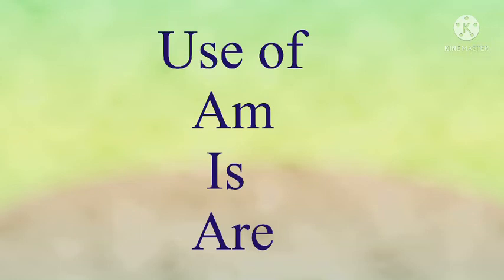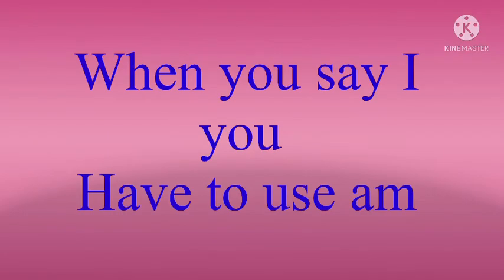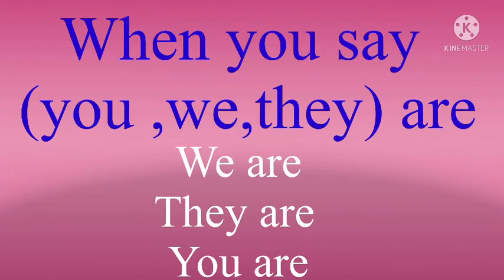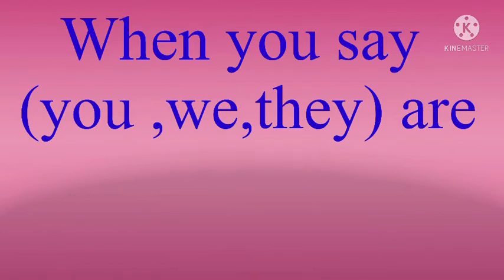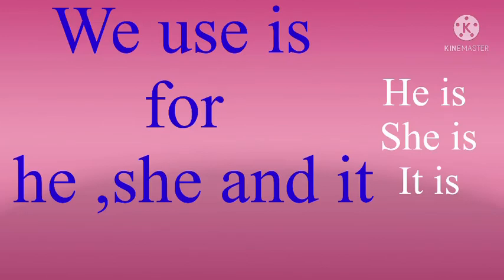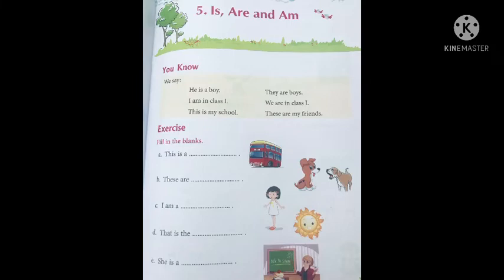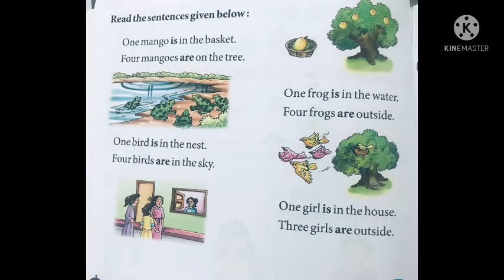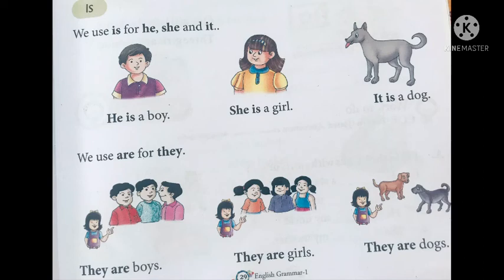Use of IS AM ARE|Grammar activity for children|learning grammar|educational video|class activity